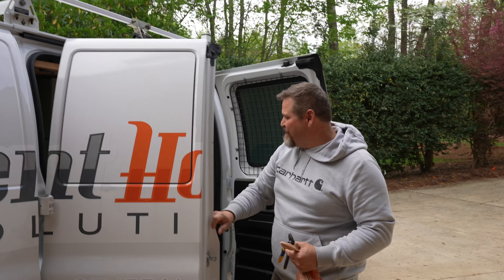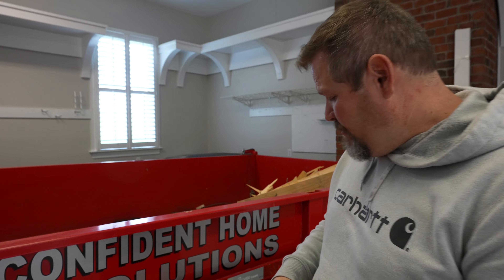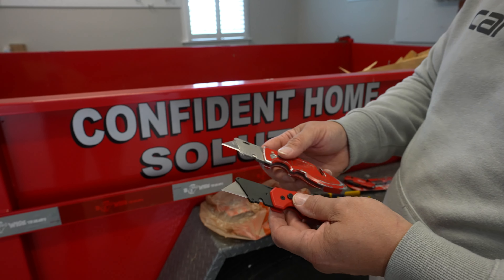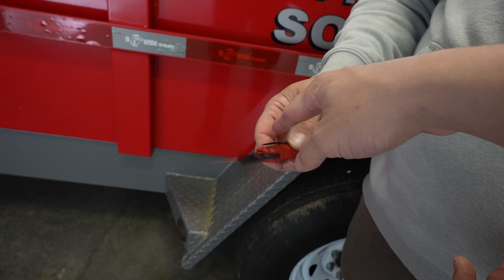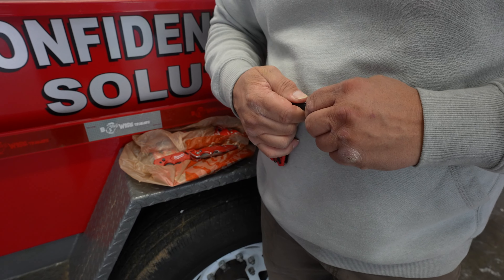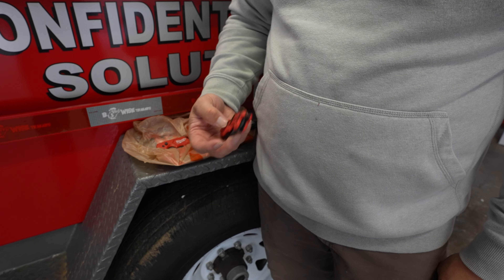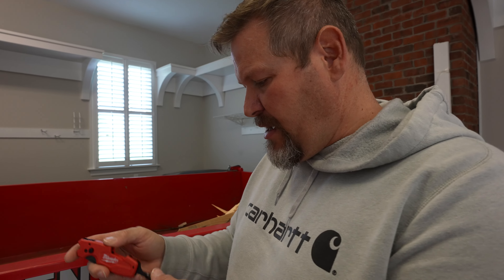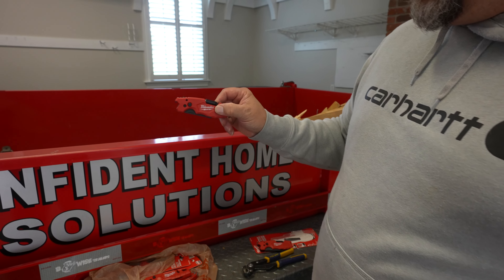Milwaukee Fastback 6in1..The Knife I want but it doesn’t work....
Milwaukee Fastback is arguably the best carpenters knife made. This 6 in 1 has a issue though and why I’m returning it. Knife no 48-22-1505